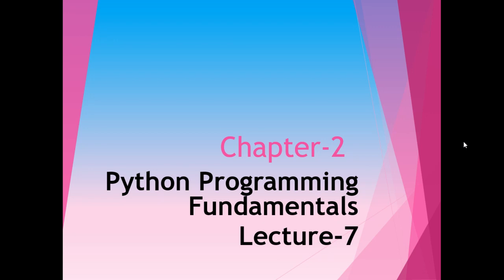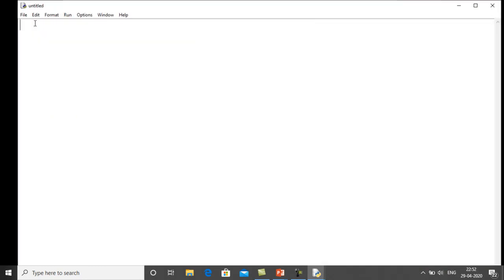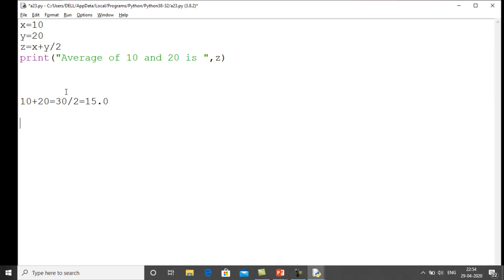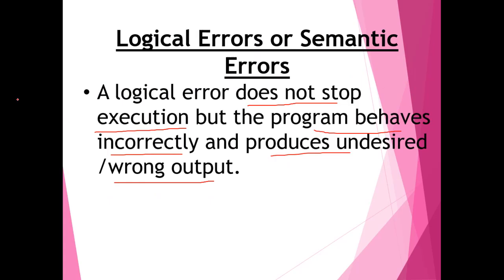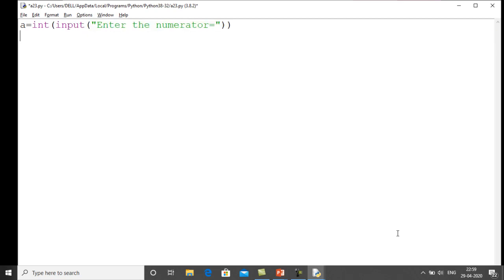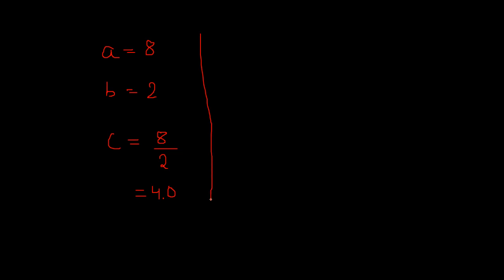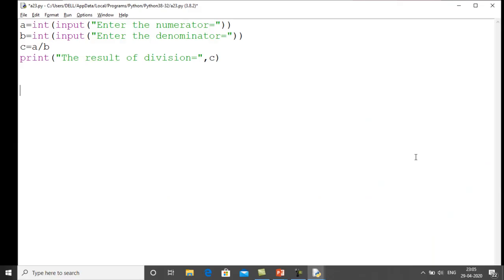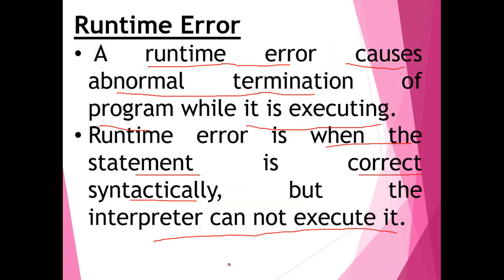Lecture7 Python Programming Fundamentals